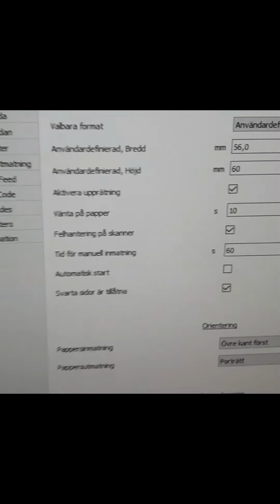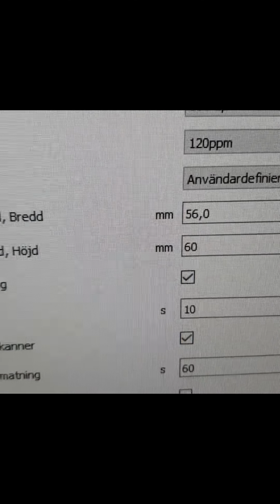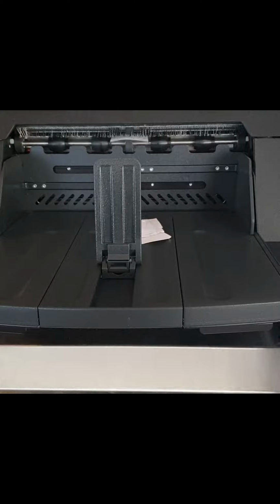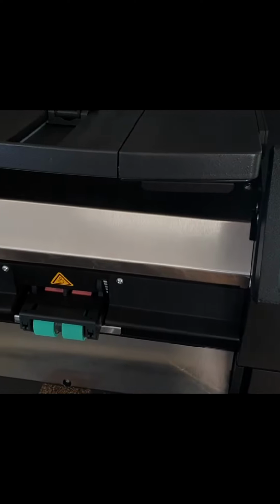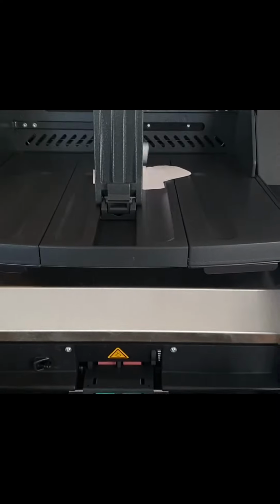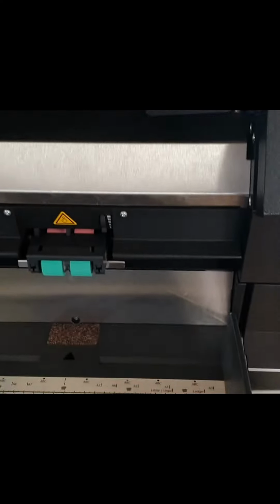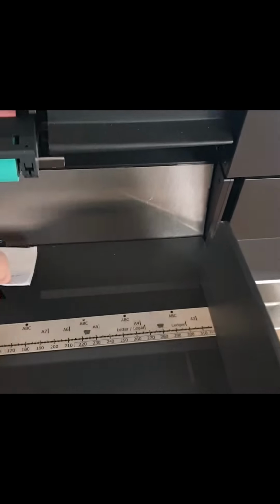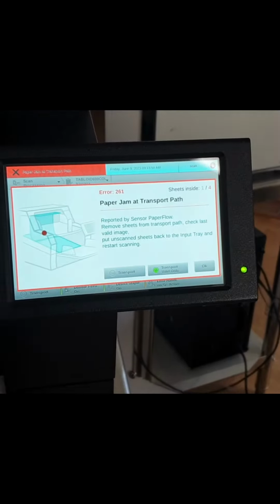Scanning minimum document size 56x60mm on the Inotec Scamax 6x1 scanner!